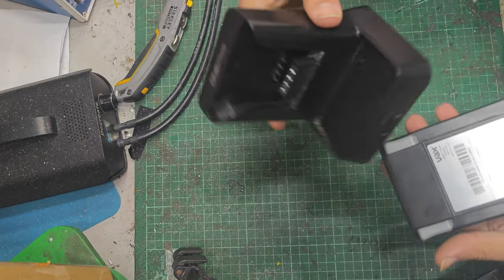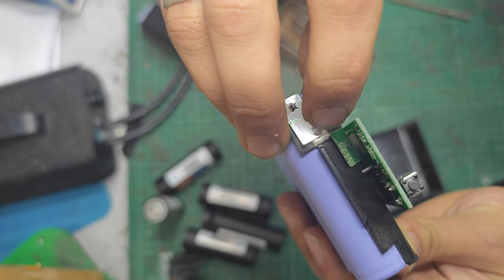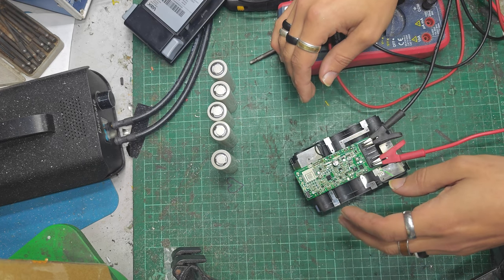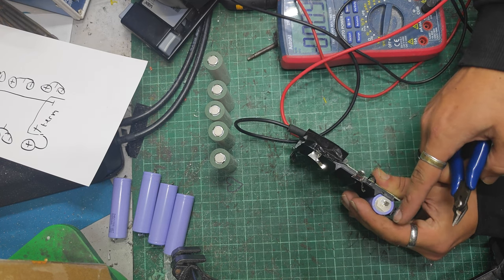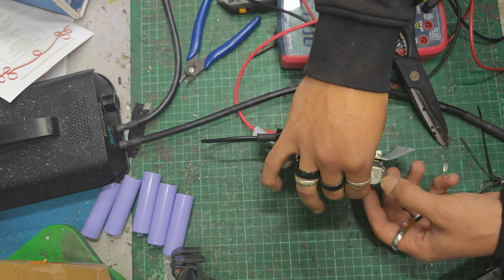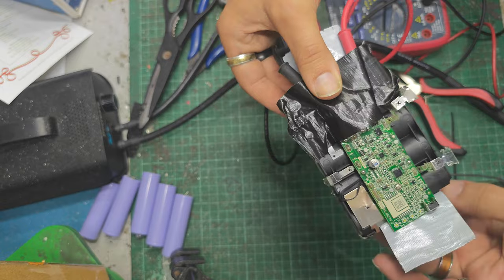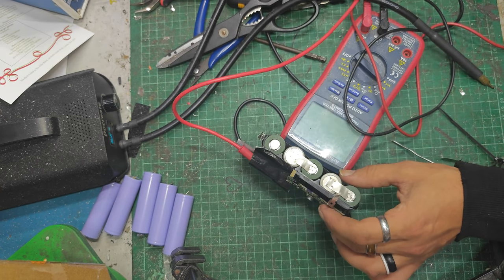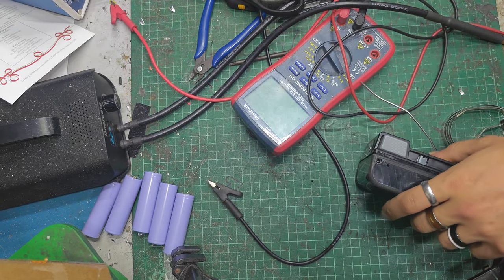How to repair a 4.0AH battery for VaxONEPWR Blade 4 CLSV-B4KS cordless vacuum (FULL RECELL)